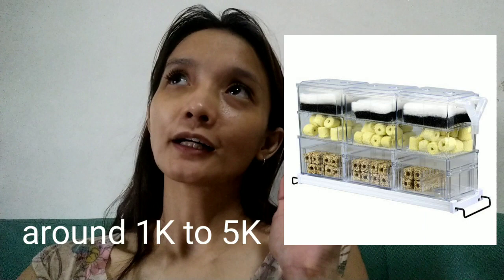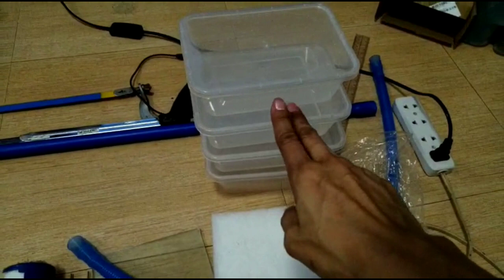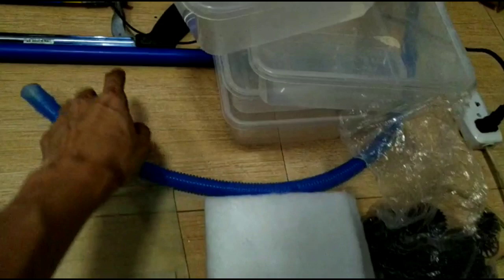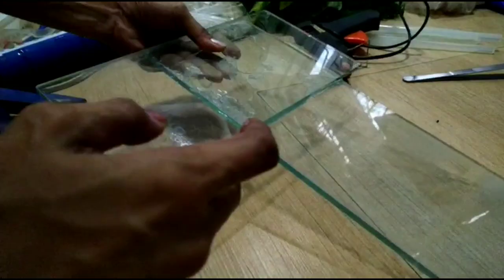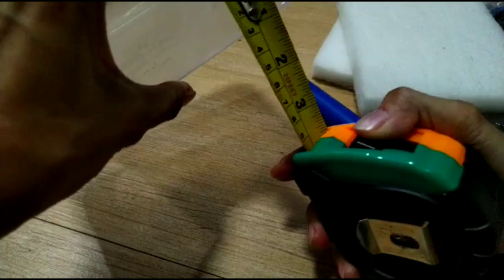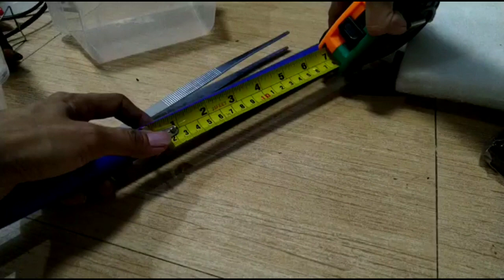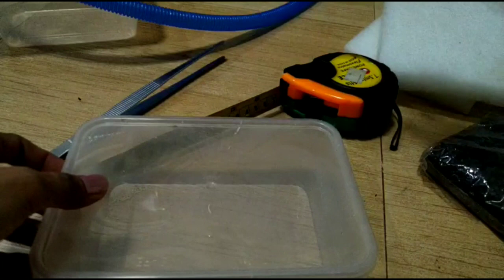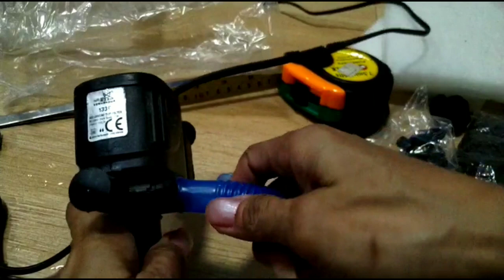DIY Trickle filter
Instead of buying an expensive trickle filter. Decided to make my own. I just hope it lasts. 😁